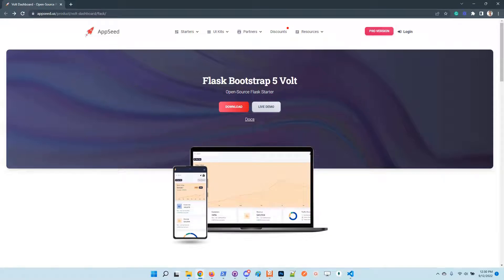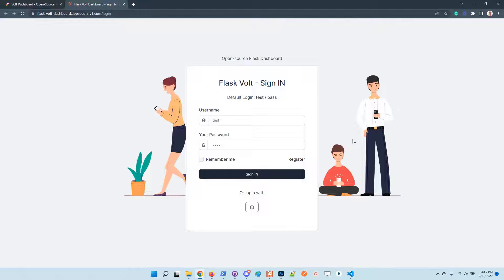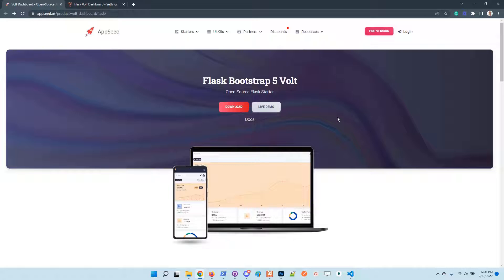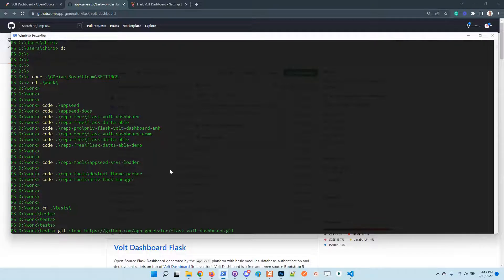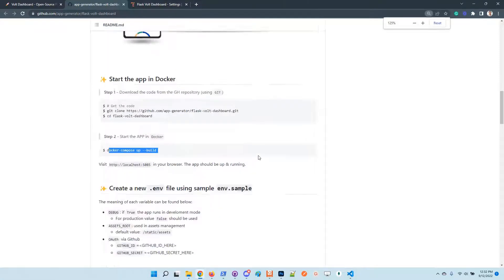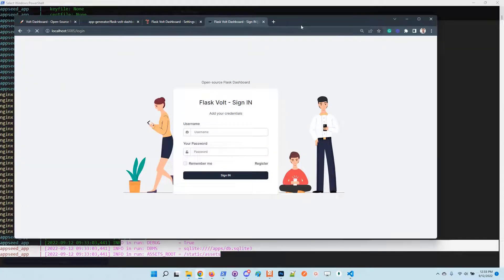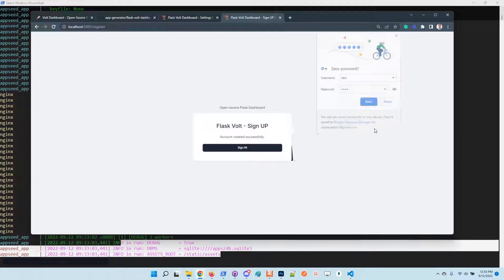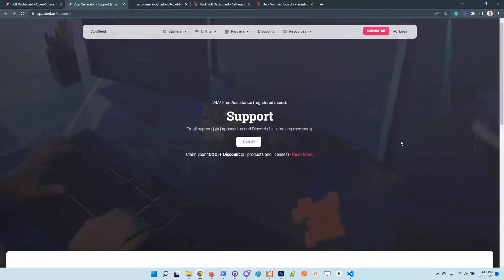Flask Github SignIN - Volt BS5 Design (Free Product) | AppSeed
Hello!

This material presents the latest features added to Volt Bootstrap 5, a popular open-source Flask starter published on Github:

Latest evolutions:

✅ OAuth for Github (optional)
✅ Improved Docker Scripts
✅ Improved Codebase